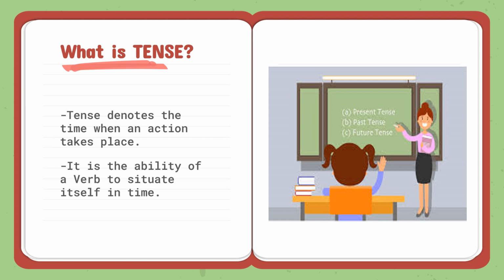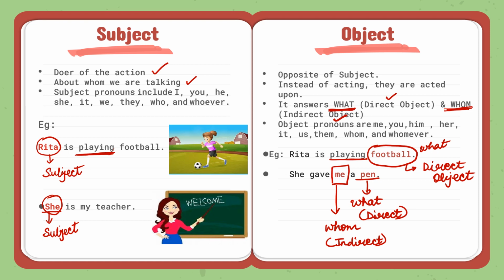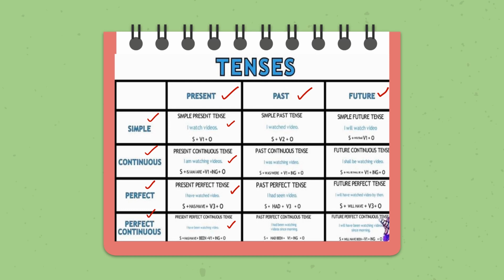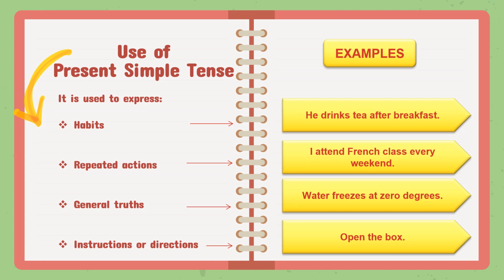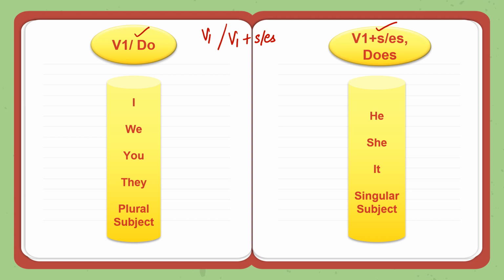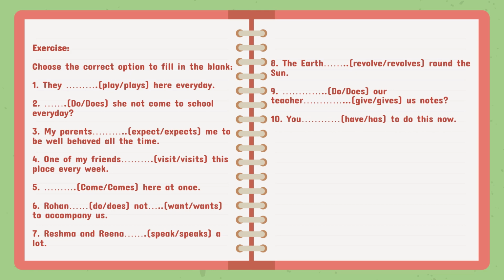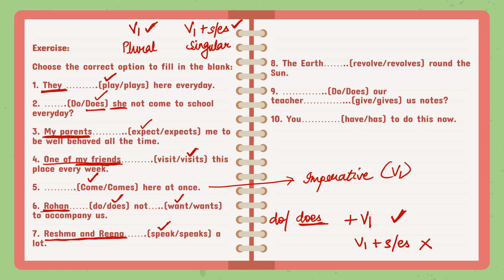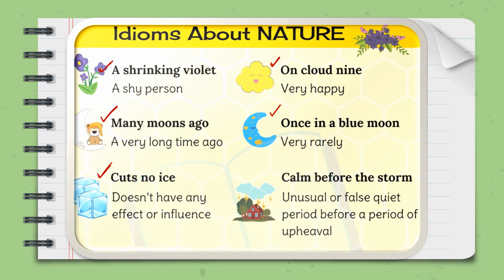Tenses | Lotus Petal Foundation | Pratishthan Learning Centre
The governance structure has a 7-member Governing Body with 3 Trustees one of whom is full time working voluntarily as Managing Trustee. There is a full time CTO handling the overall academics and daily operations.

1. VidyanandaSchool :. Vidyananda School is a regular school program that runs classes at age appropriate levels from KG to Grade 12. Here we believe in nourishing the roots through a strong primary and basic education. The primarycurriculum is as prescribed by NCERT.
2. Pratisthan Learning Center :Pratishthan Learning Center is for those students who have fractured education, enables them to complete from Grade 6th to Grade 10th in 3 years, so that they can complete their 10th Grade in the right age.
3. AarogyaWellness :Aarogya Wellness is a healthcare program that provides free food & medical access to students. We have twice a week free OPD that takes care of primary/secondary healthcare and invasive surgeries. Over 6000 cases have been treated so far, including 2 heart surgeries.
4. Jeevika :Jeevika is the In-House Skill Development Program which provides skilling opportunities for wide base of educational levels. The courses involved in Jeevika are- Banking & Financial Services, Electronics & IT hardware industry, Healthcare Services, IT &ITes, Transportation and Logistics, Retail, Telecommunications and Tourism & Hospitality.
5. Sahyog :Sahyog is an outreach program that provides infrastructure development & academic support to government schools and other non- profit schools. So far one government school with 110 students has been benefited.